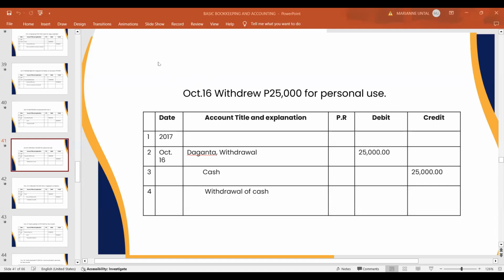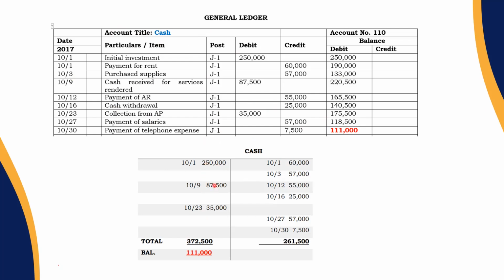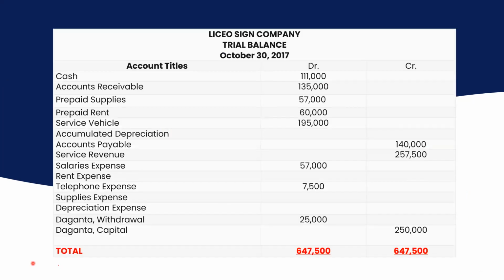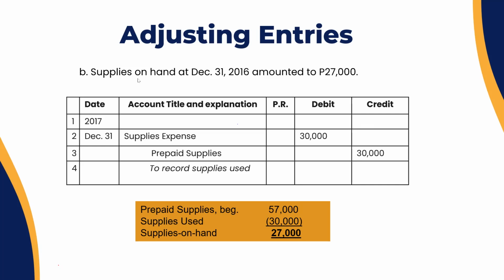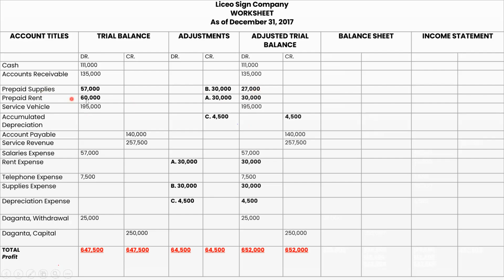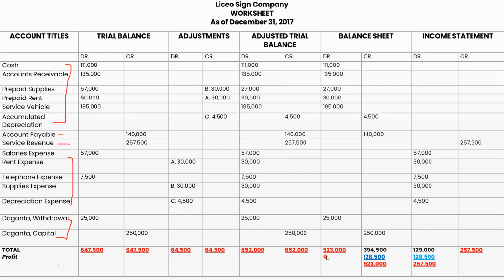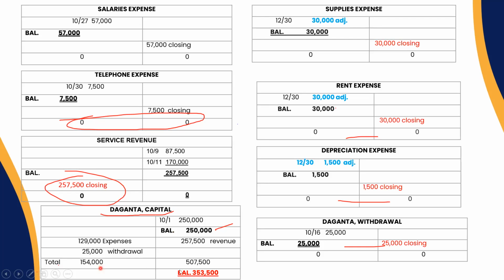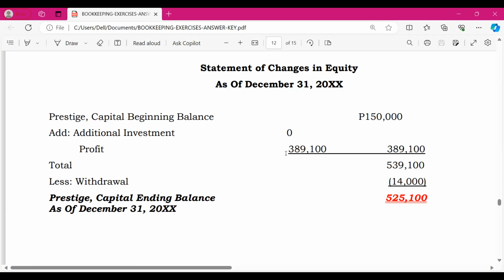basic bookkeeping 2